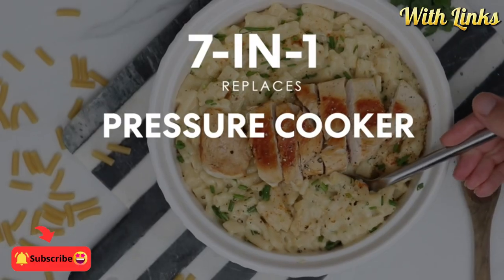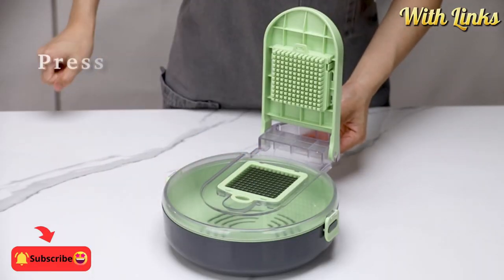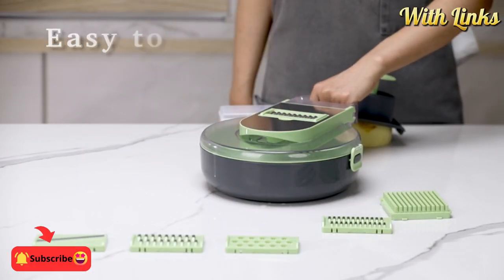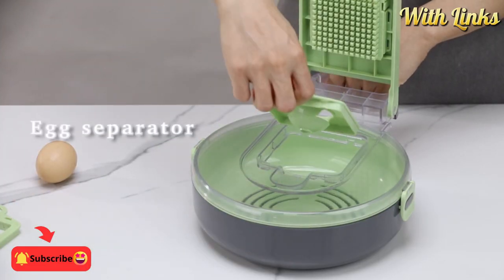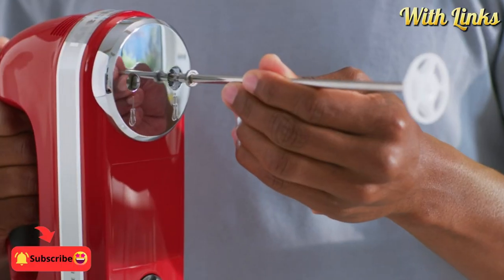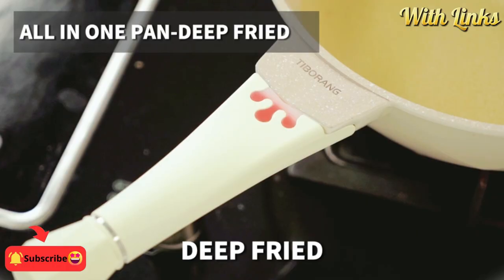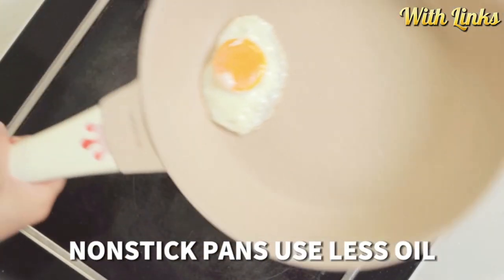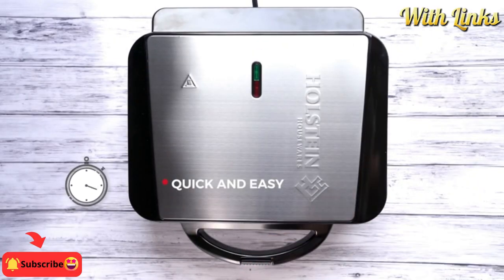【All in One 】Most Amazing Kitchen Gadgets & Appliances From Amazon#foryou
In today's video, I have shared  Amazon Amazing kitchen gadgets !  Hope you enjoy watching it!

Your 👍 and comments ✍️ are the best thanks, so that you contribute to the Promotion of the channel ❤️

 All links go straight to Amazon, I don’t dropship or anything like that. I hope that helps 🫶🏼❤️

Amazon buying links are given below:
8 in 1 Frying Pans Nonstick
KEOUKE Vegetable Chopper
7-in-1 Electric Pressure Cooker
Hand Mixer
Cupcake Maker

【All in One 】Most Amazing Kitchen Gadgets & Appliances From Amazon

новые кухонные гаджеты
Gadgets de cuisine
Gadget da cucina
キッチングッズ
Aparatos de cocina
Mutfak Gereçleri
रसोई गैजेट्स